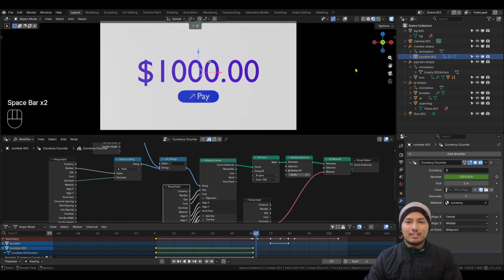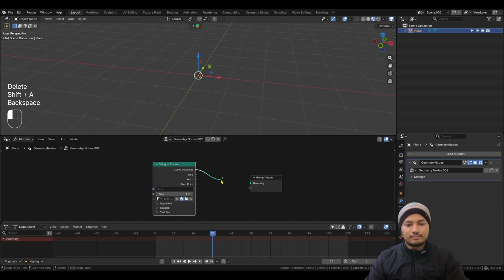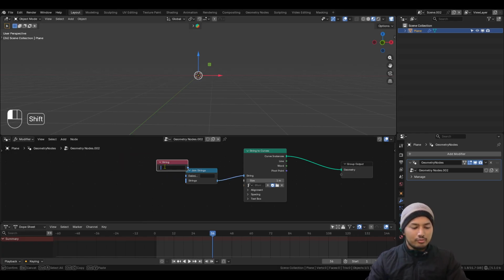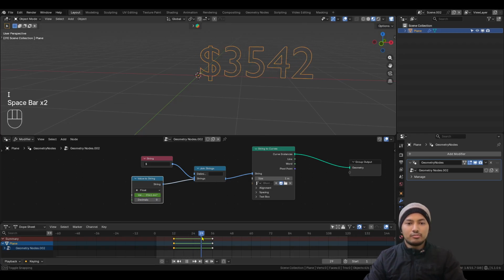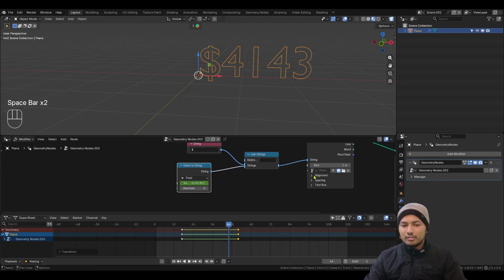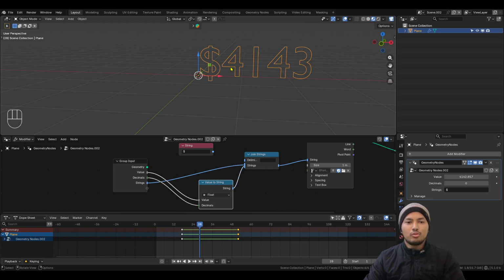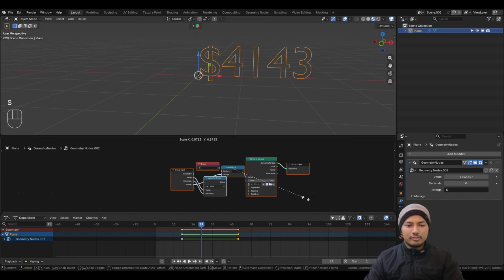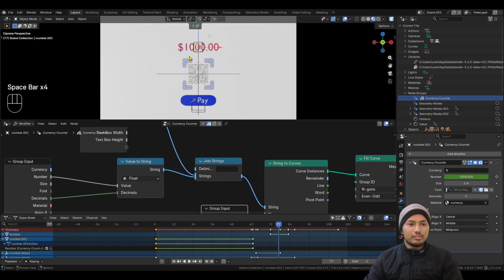Easy Currency Counting Animation Setup in Blender 5.1 | like After Effects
Currency Counter Modifier Animation Setup Blend File-